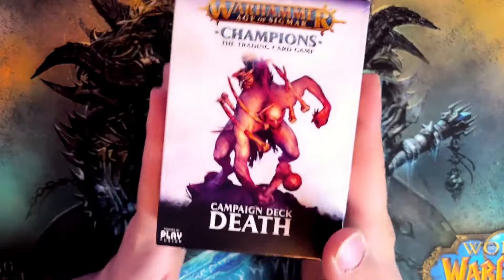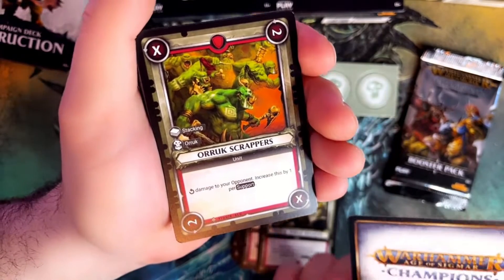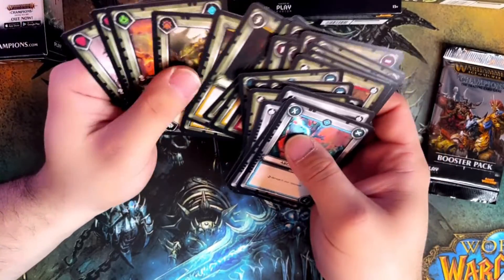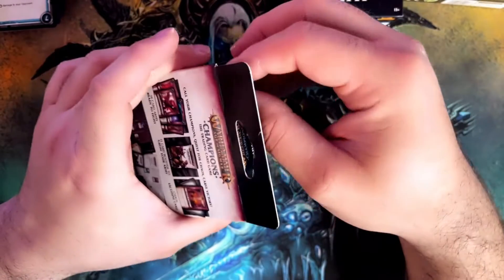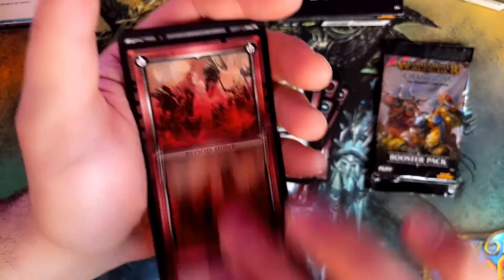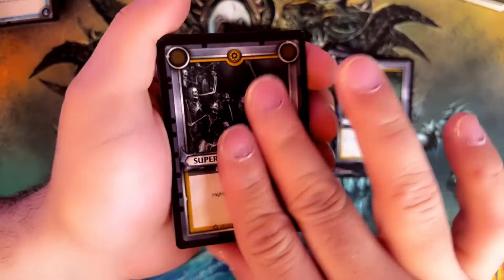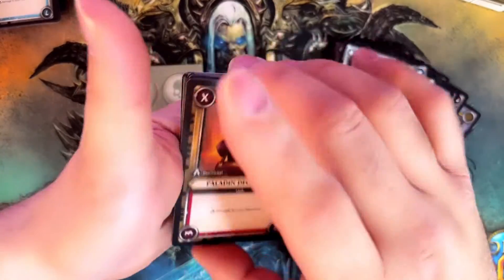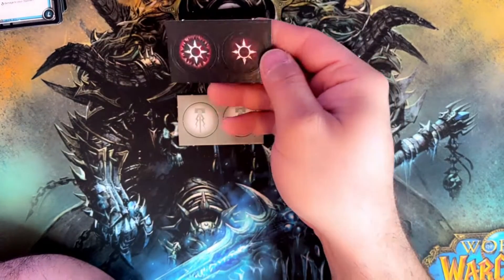Unboxing Episode 45 The Four Starter Decks of Warhammer Age of Sigmar Champions Trading Card Game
Unboxing the Four starter decks from Warhammer Age of Sigmar Champions Trading Card Game